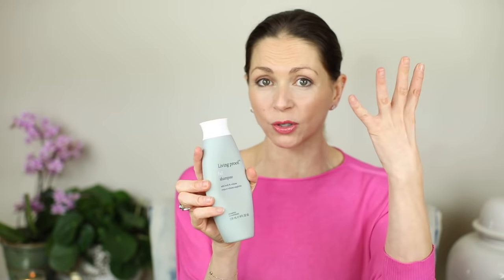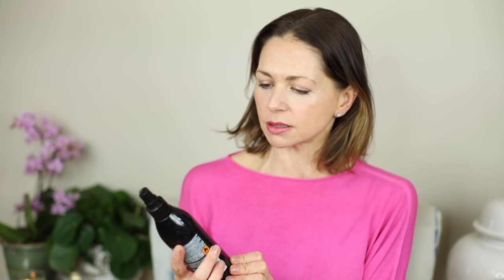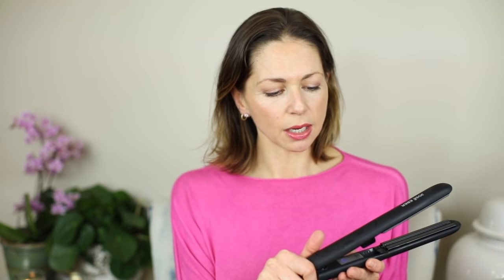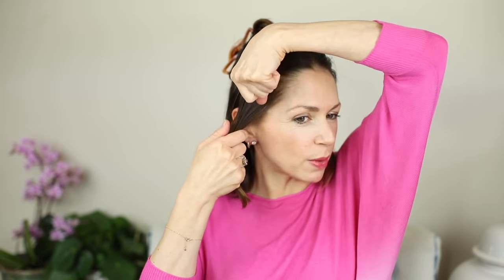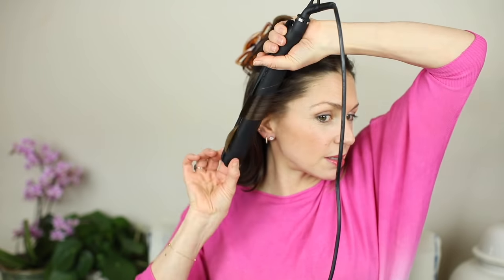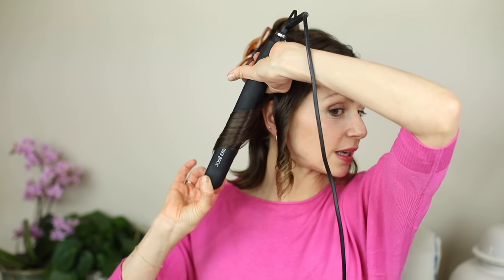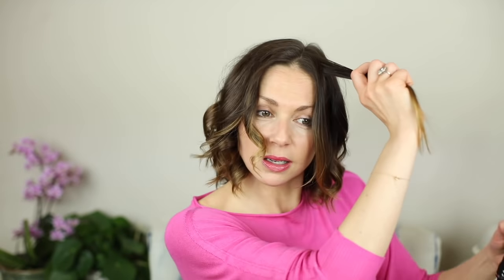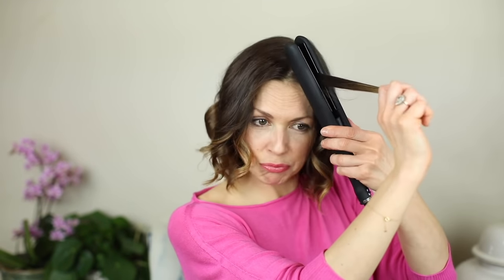How to curl your hair with straighteners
Low maintenance hair tutorial! Ive had lots of requests of how I do my hair so heres how I curl my hair with straighteners, super quick and simple. Hope you enjoy

much love Abigail x

FOR COMPETITIONS & EVENTS I love to share these on Facebook

PRODUCTS USED

Living proof shampoo

Bumble & bumble shampoo

Redkin heat protector

Redkin - volume hairspray

I love all the products used in this video no payments all just pure love and from my bathroom cabinet